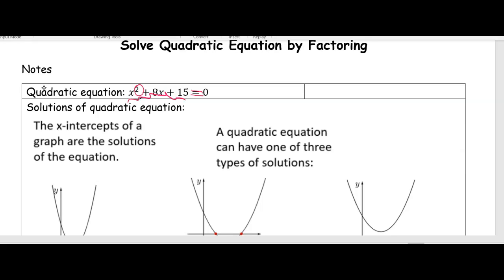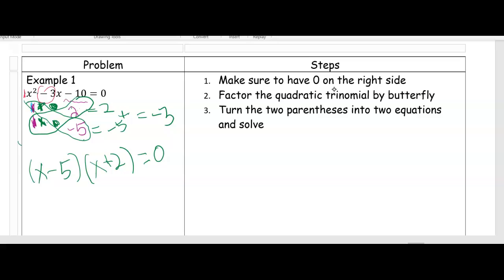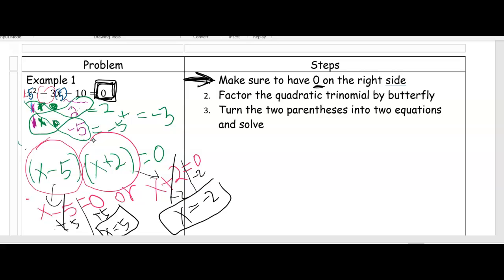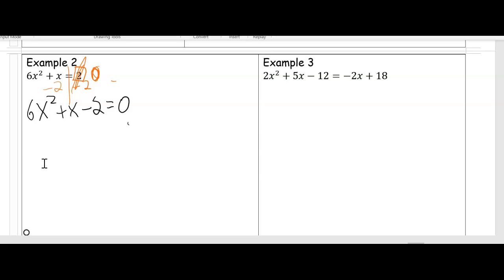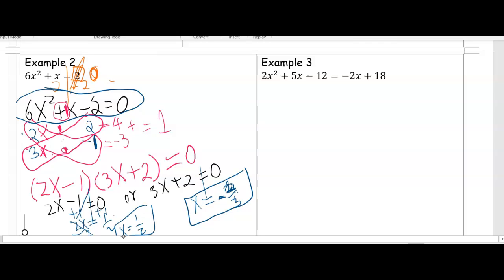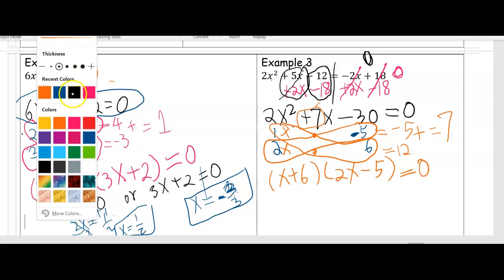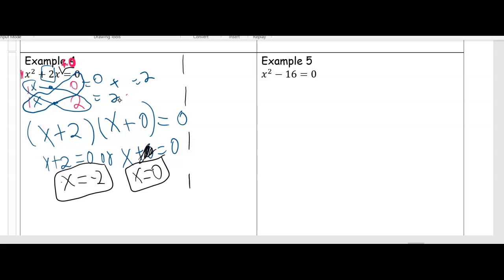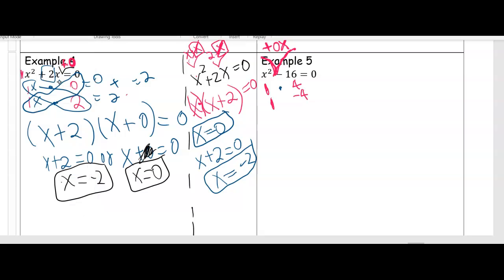solve quadratic equation by factoring